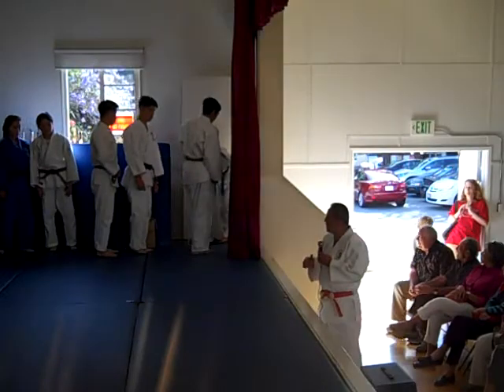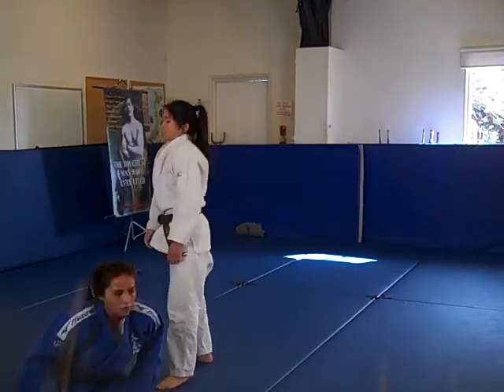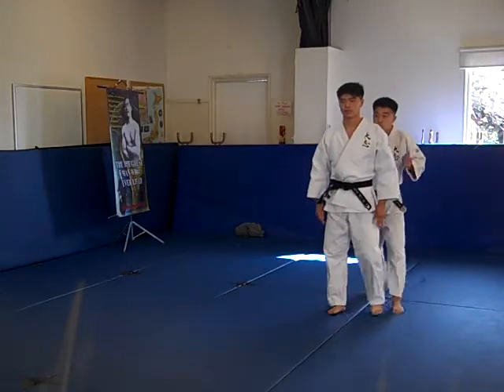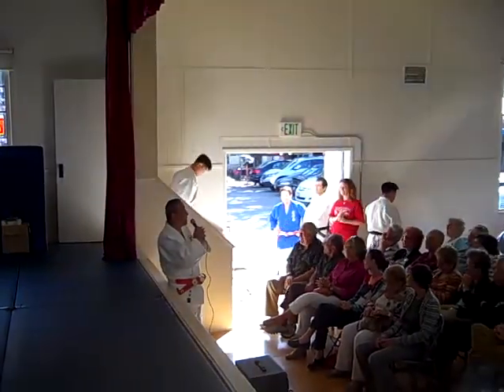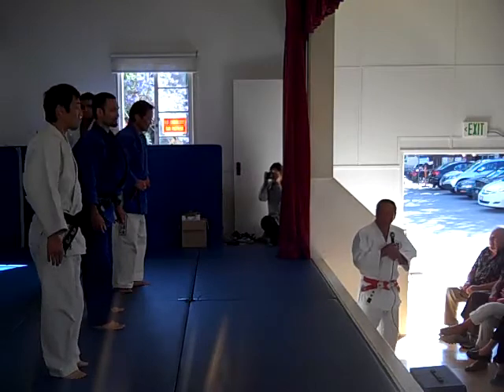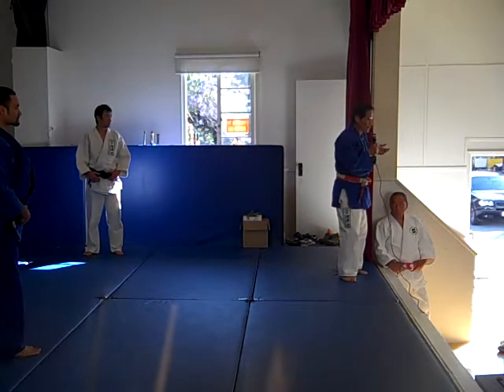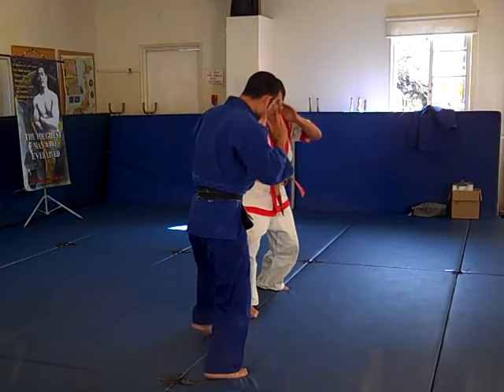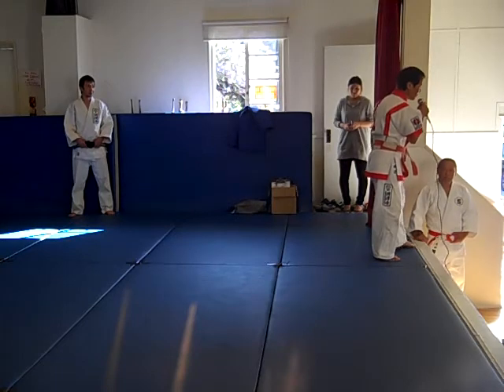Judo demonstration-Sawtelle Judo Dojo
This is our second Judo demonstration in two weekends.  This time given to an organization called, "Couples Against Leukemia."  Over 200 guests attended our demonstration watching our Juniors and an entourage from Bunasawa-kai highlighting Bunasawa Sensei's Jukkendo, which focuses on grappling and submission techniques intermixed with striking and throwing techniques.